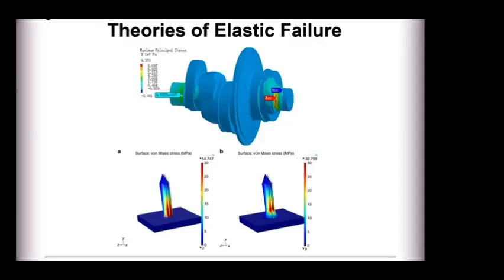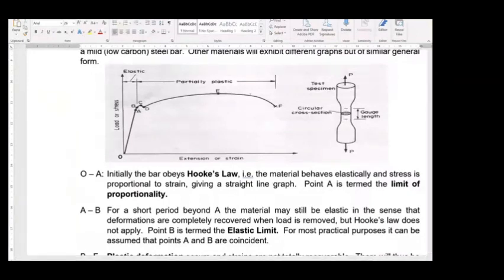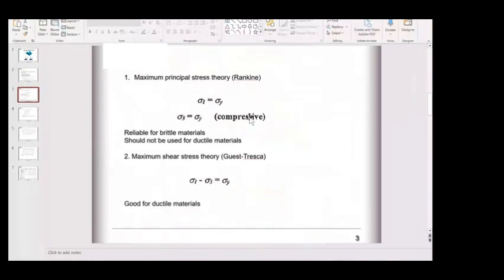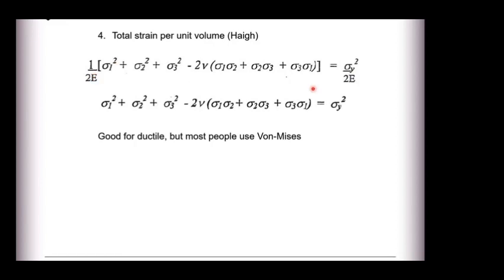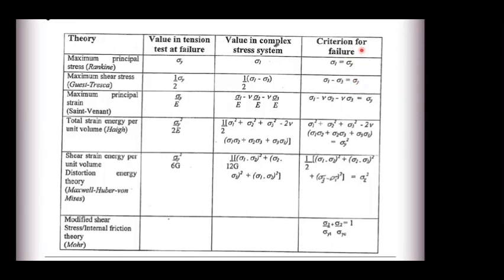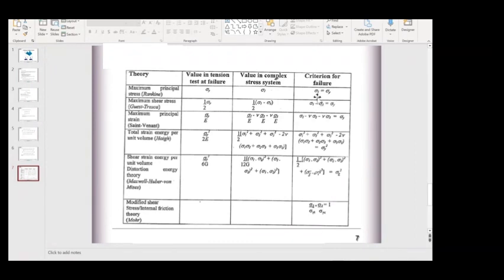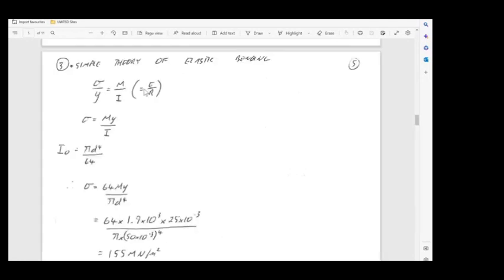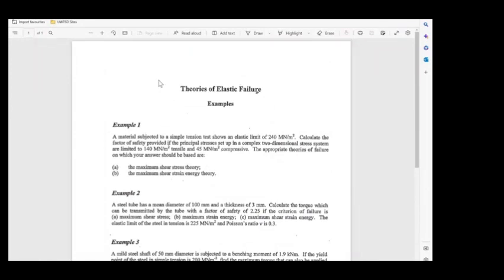Theories of elastic failure with Kelvin lake (Advanced Stress Analysis video 1)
This video explains why theories such as Von Mises are used and discusses how to use them.